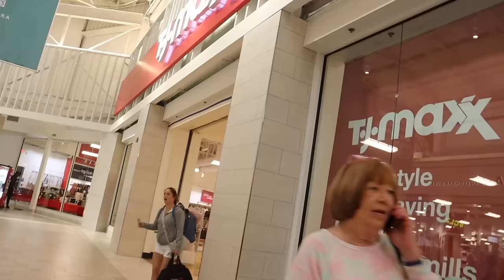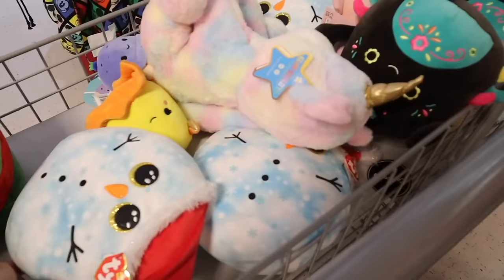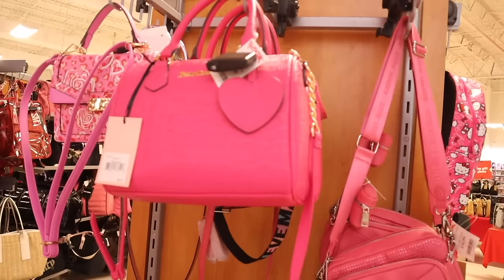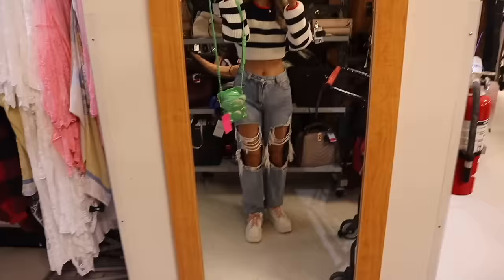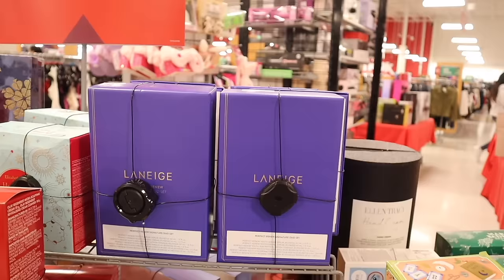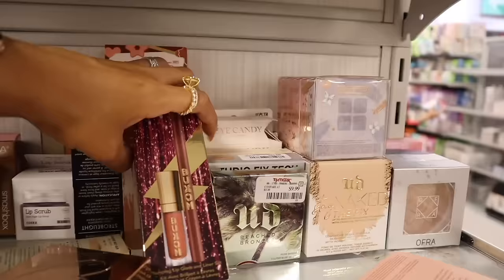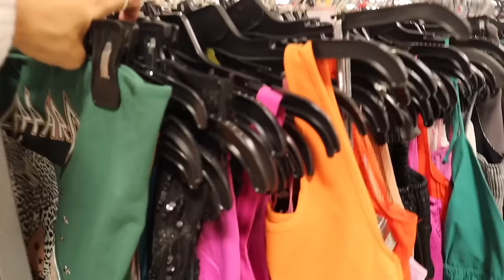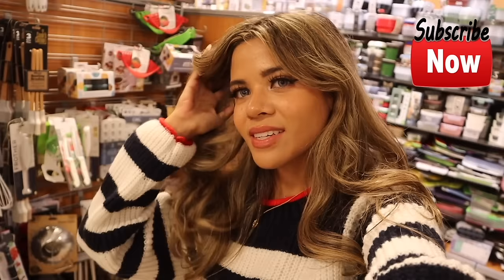TJMAXX NEW CHRISTMAS FINDS SALE SHOPPING SPREE! (best finds ever!!)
3. like todays video
4. comment favorite find in todays video

Mailbox:
125 S. State Road 7, Suite 104-136